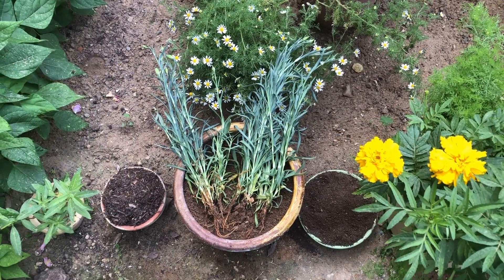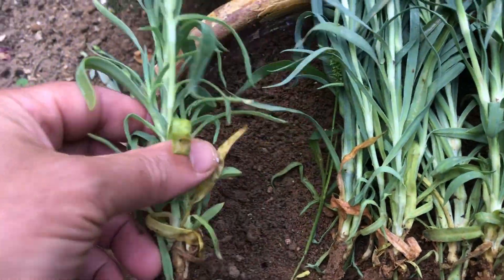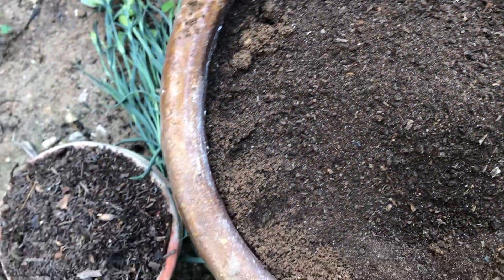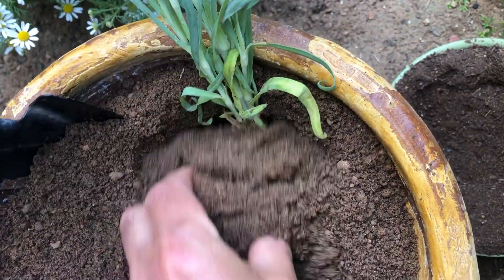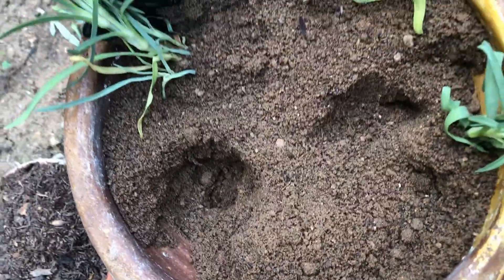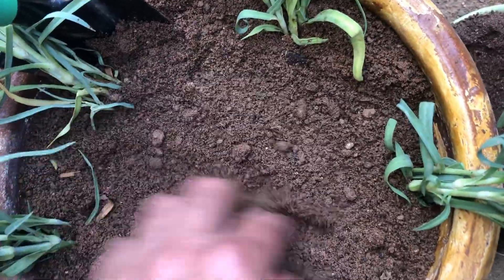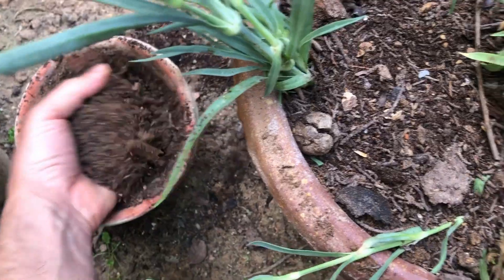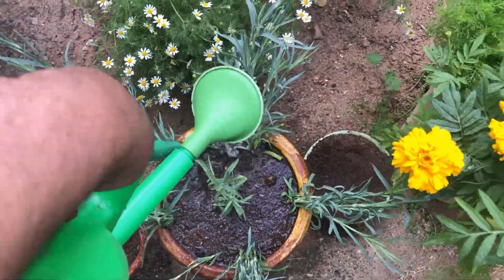How to Plant Carnation Seedlings in Containers 🌸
🌸 Ready to add a splash of color to your garden or balcony? In this video, we'll show you how to plant carnation seedlings in containers with our easy step-by-step guide. From selecting the right pot to proper care techniques, we've got you covered! 📹 Watch and don't miss out on creating your own mini garden paradise! 🌱

✨ Want to read my full article to learn how to grow your own carnation plants!

✨ Carnations and Pinks: A fantastic book on Carnations

✨ Find great deals on Amazon for CARNATION SEEDS!

✨ Outsidepride 1000 Seeds Perennial Dianthus Scarlet Carnation Flower Seeds for Planting: 🌐

✨ 2500 Mixed Carnation Flower Seeds - AKA. Dianthus Caryophyllus Chabaud Mix for Planting Perennial: 🌐

✨ Seed Needs, Grenadin White Carnation Seeds - 500 Heirloom Seeds for Planting Dianthus caryophyllus - Annual Cut Flowers to Plant in The Garden (1 Pack): 🌐

❤️ Like this video if you’re excited to grow your own carnations!